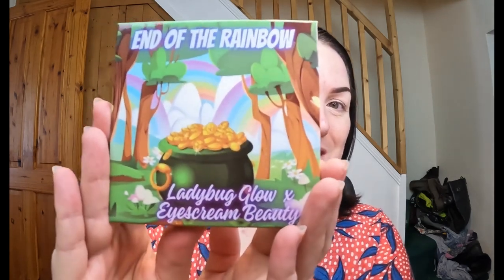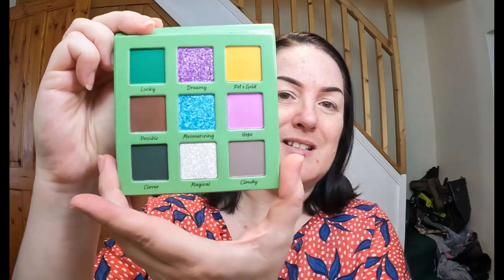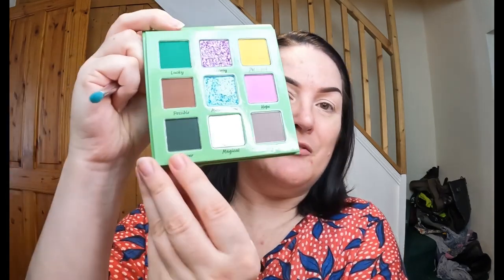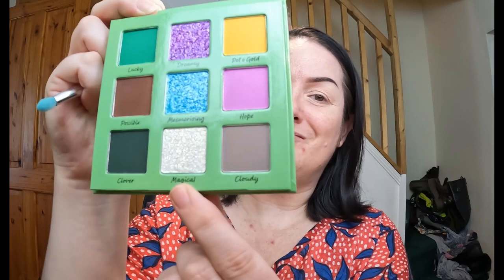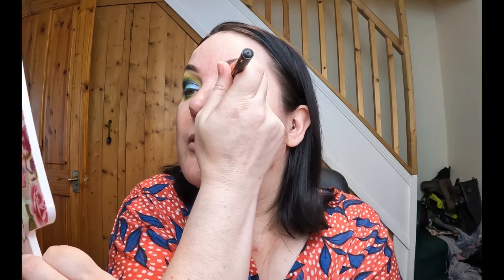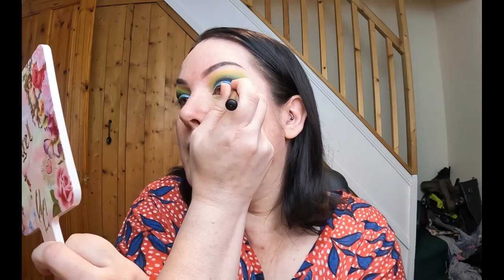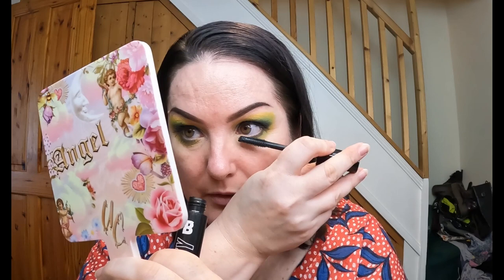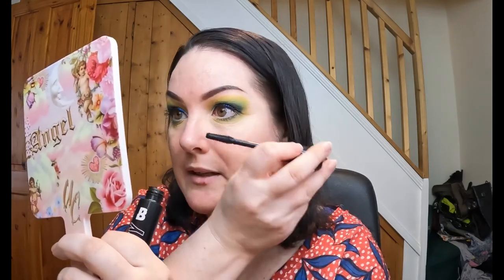Chatty GRWM - I'm back and trying a bunch of new to me makeup (indie and drugstore)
Hello my beauties! I’M BACK! And I’ve missed you all so much! I thought I would do a chatty grwm just to catch up and fill you in on what has been going on and try some new to me makeup at the same time.

Face:
Danessa Myricks Beauty Yummy Skin Glow Serum – Main Squeeze
Makeup Revolution Skin Silk Luminous Serum Foundation – F3
Huda Beauty Fauxfilter Concealer – Coconut Flakes 2.7N
HNB Cosmetics Soft Focus Loose Powder – 02 Translucent
London Copyright Contour Palette Volume One - Refine
London Copyright Blush Palette Volume One – Delicious Peach
Mvndi Mvkevp Lightworker Highlight – Akashic
Ushas Setting Spray Natural Matte
Eyes:
e.l.f. Cosmetics Bite-Size Brow - Black
Ladybug Glow x Eyescream Beauty End Of The Rainbow Palette*
Catrice Calligraph Pro Matt Liner – Intense Black Waterproof
By Beauty Bay High-Key Volume Mascara
Lips:
Beauty Moon Cosmetics Lip Icon Liquid Lipstick – M39